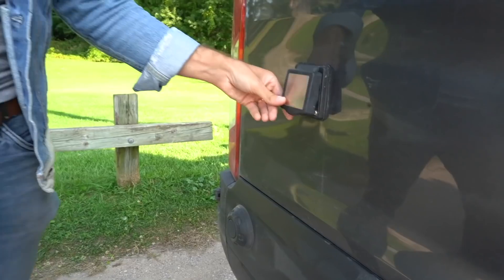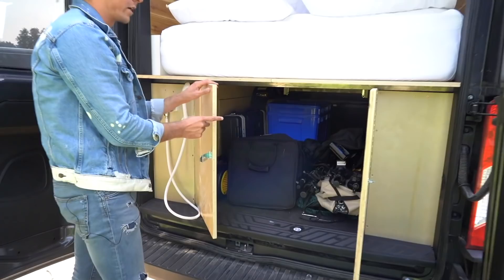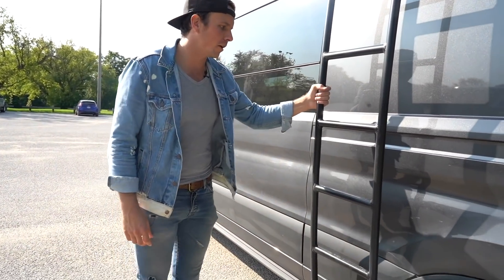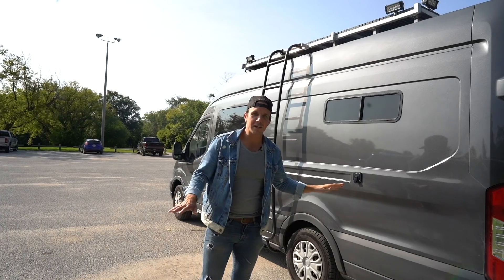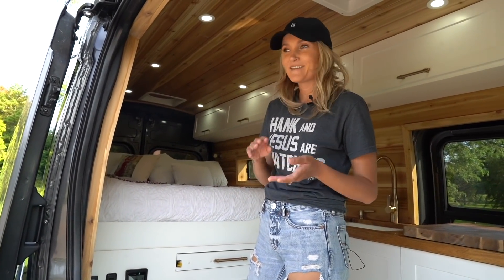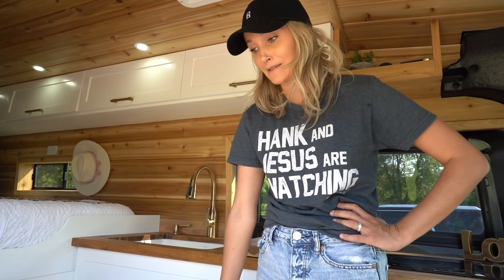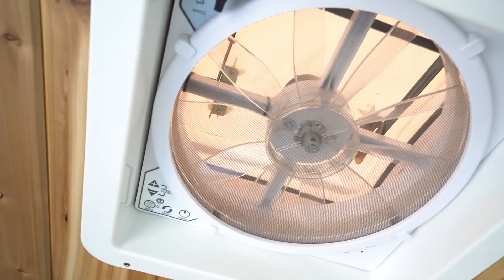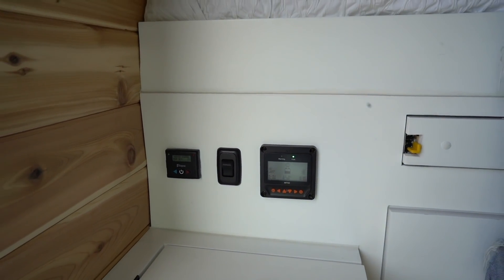This MUSICIAN'S VAN CONVERSION has a ROOFTOP STAGE🕺// Plus Clever Security Systems 🔒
If you'd like A VAN BUILT FOR YOU, check out the company that built this van here;

About this van:
Eric and Kalsey are professional musicians and recently had this van conversion built so that they could live a life on the road, touring and sharing their music.  The van is incredibly unique and not only features an indoor space which they use for recording, but also a rooftop stage which they are able to perform from!  They van also features all the mod cons you would expect in a luxury campervan like this such as fridge/freezer, shower, big off-grid battery setup, queen sized bed, cooker and gas heater.  If you're looking for ideas for your own conversion, this one is definitely worth checking out!